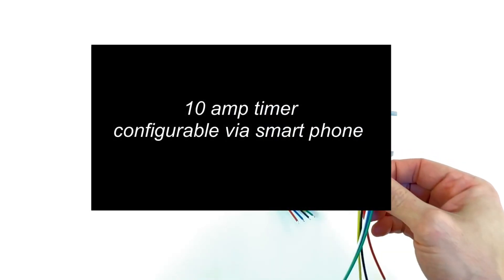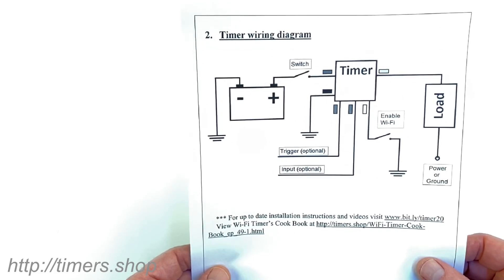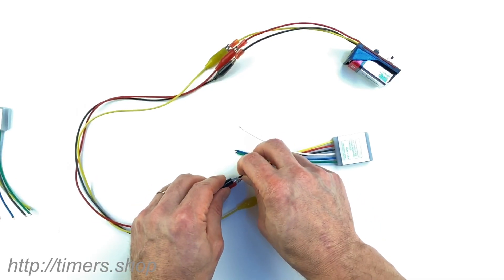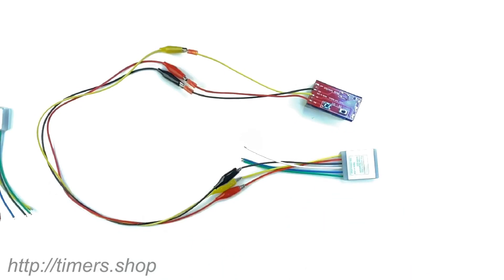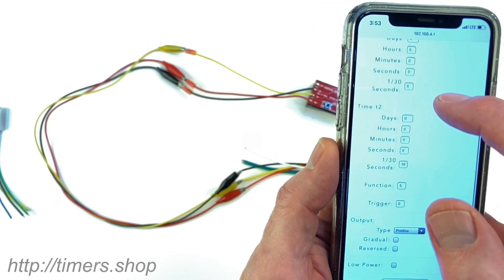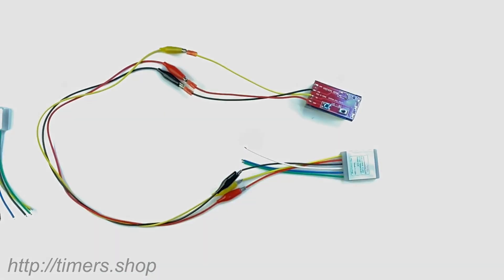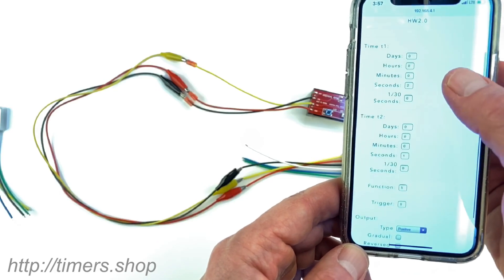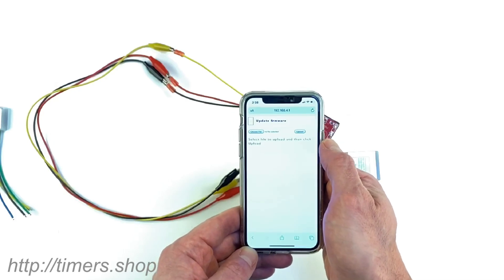Configure 10amp timer with a smart phone or a computer.